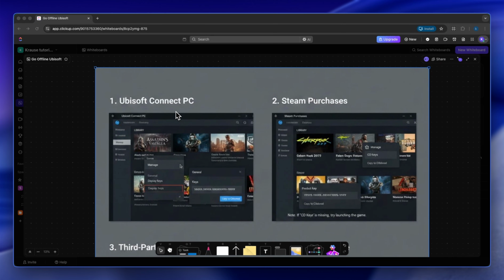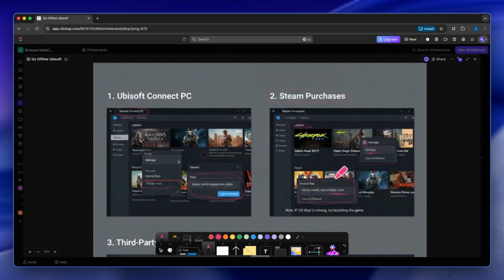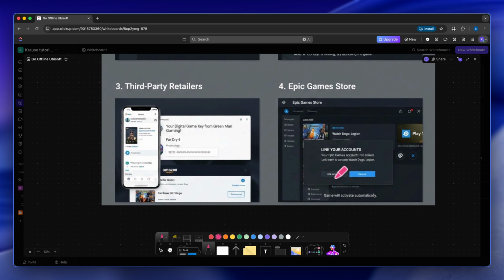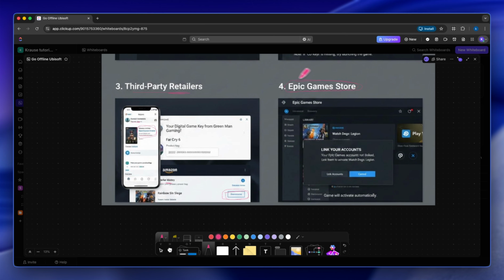How To GET Activation Code On Ubisoft Connect (NEW 2025)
Discover the latest step-by-step method to get your activation code on Ubisoft Connect efficiently in 2025.